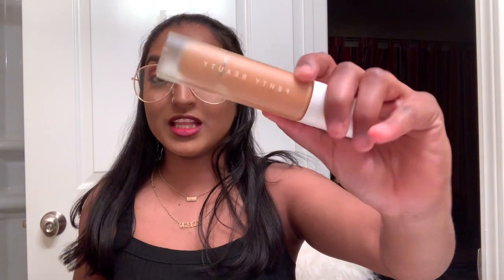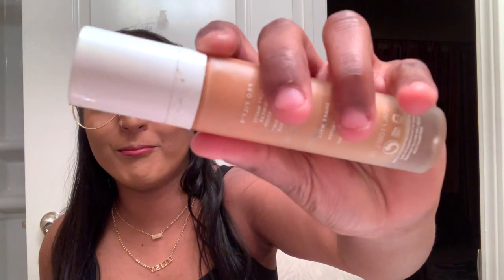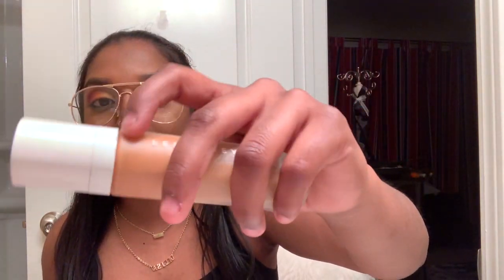HOW TO OPEN A FENTY FOUNDATION BOTTLE!!! GET YOUR HAMMER | MAKEUP HACK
In this video I'll show you how to open a Fenty Foundation bottle! For those of you who are new, HIIII!!